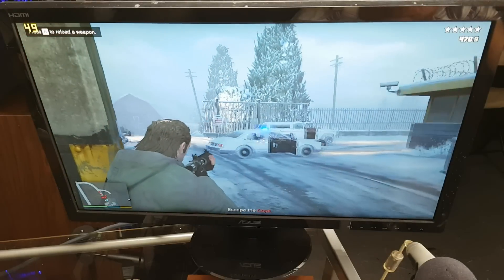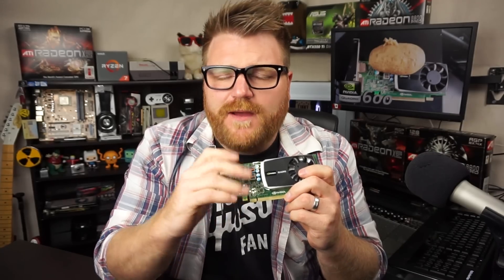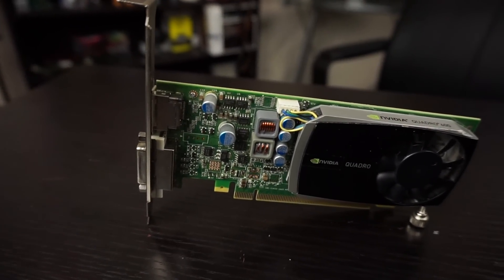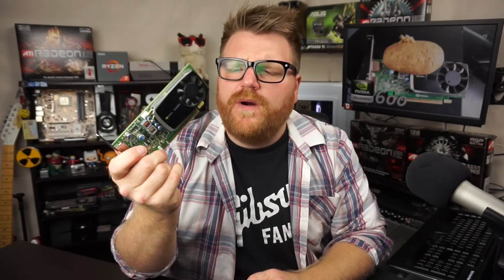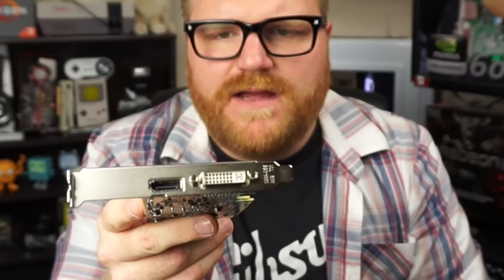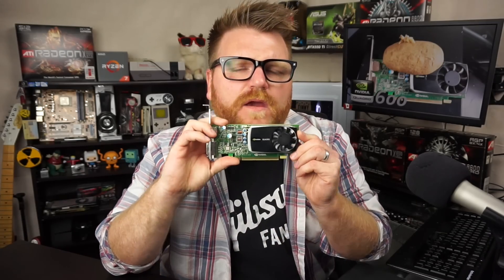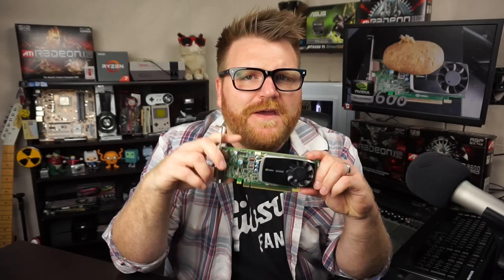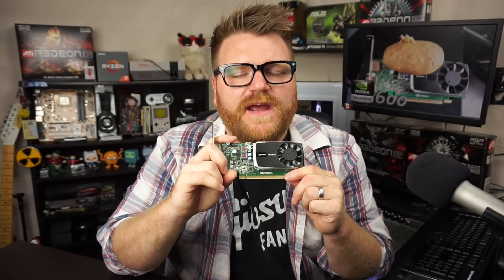nVidia Quadro 600 Review - What's it good for in 2017?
The nVidia Quadro 600 is a low powered workstation graphics card from 2011 and I have 2 of them. I wanted to do a little video explaining that they might be still be good for something in 2017 and have some surprising results for how old and tiny they are!

Contest winners will be announced soon and I thank you for 10k subs!